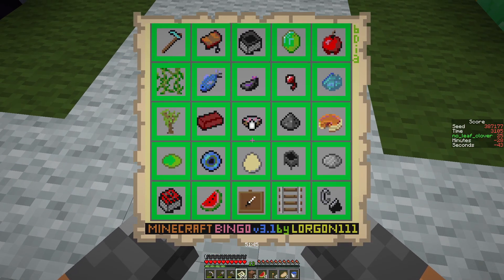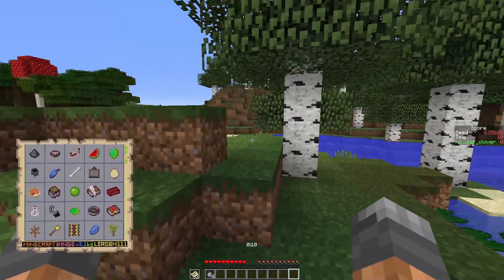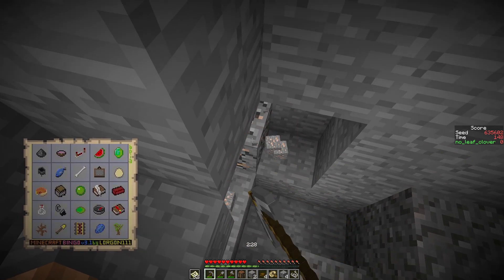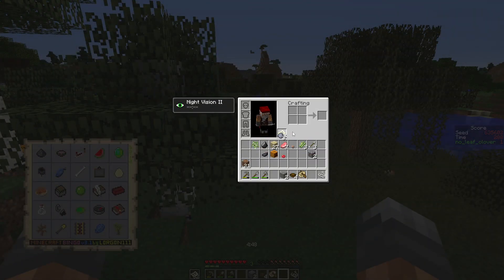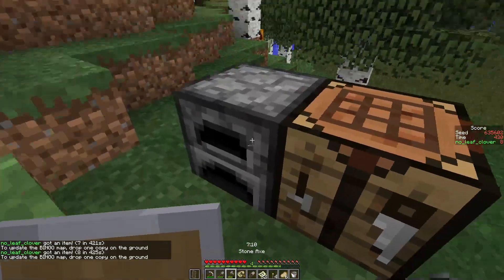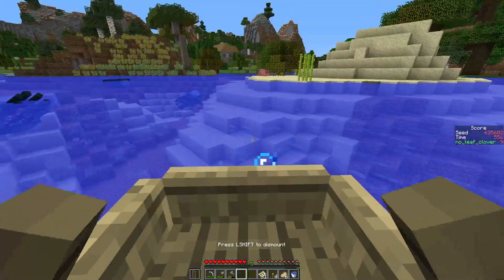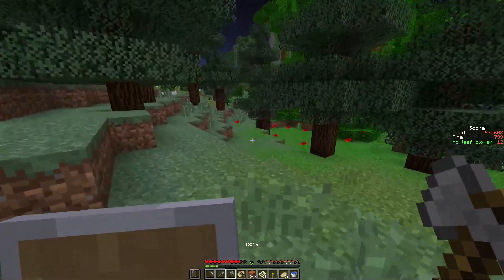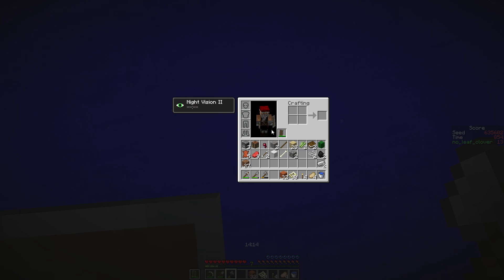Minecraft Bingo 3.1 - Bonus Blind Blackout 678